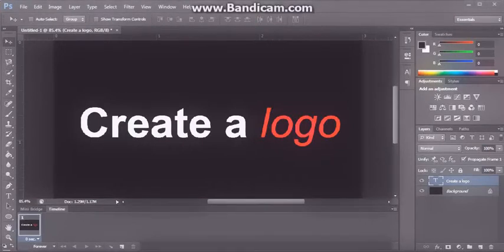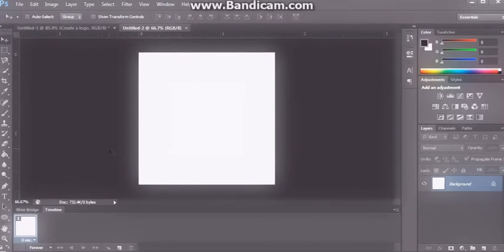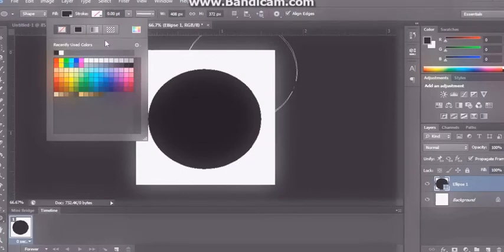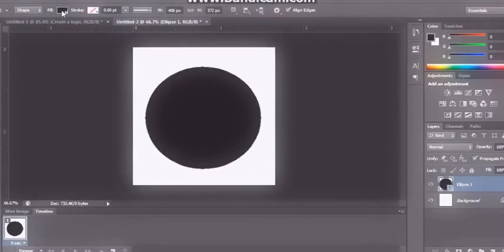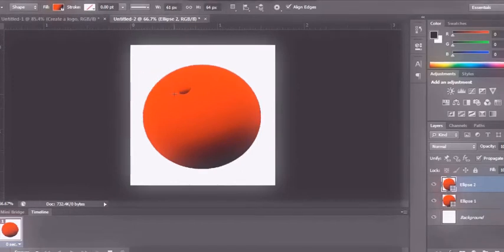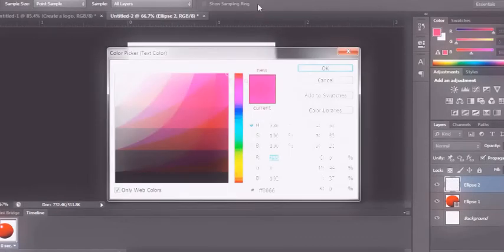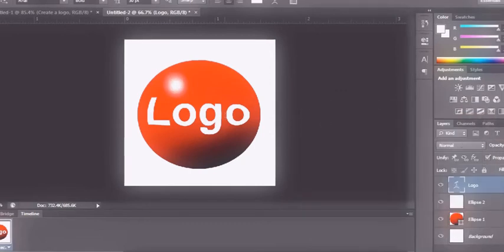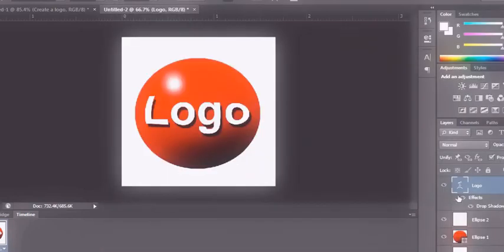professional logo design / adobe illustrator cc (motion)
Learn how to create a simple business logo in this comprehensive Photoshop logo tutorial.